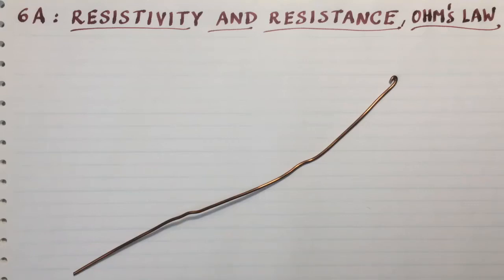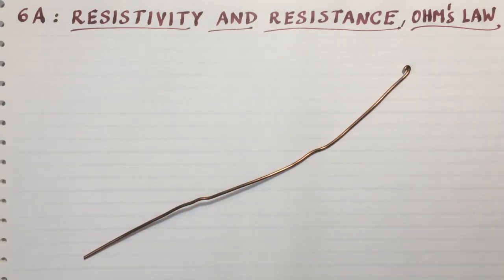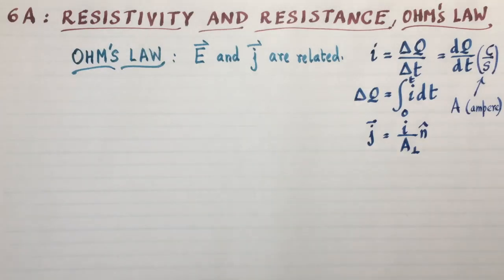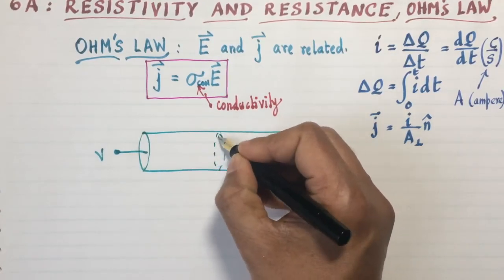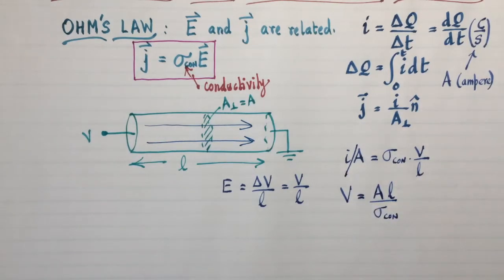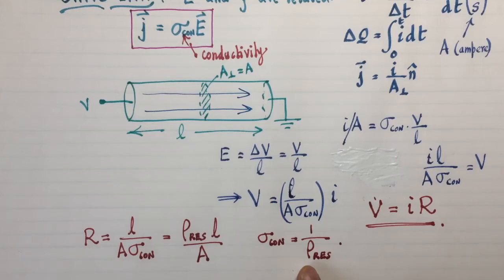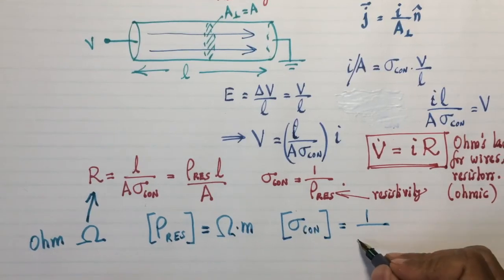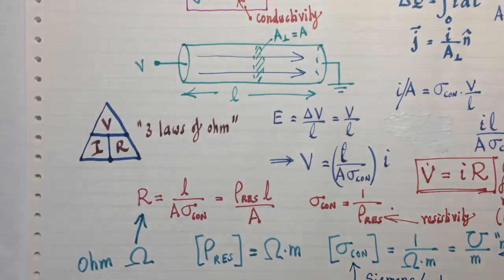6A: resistance, resistivity and Ohm’s law